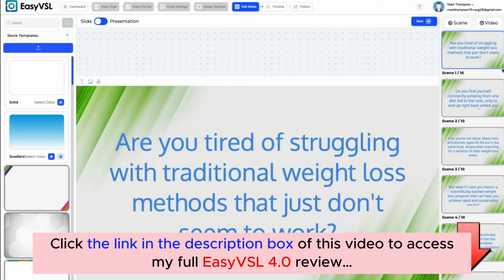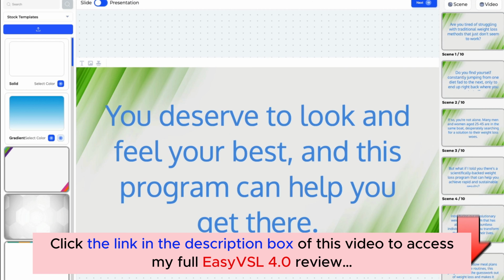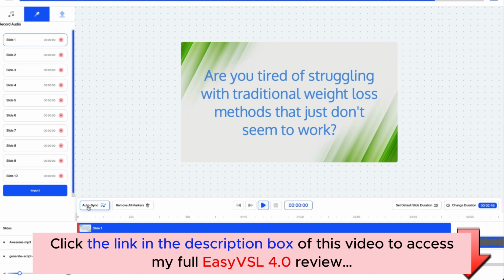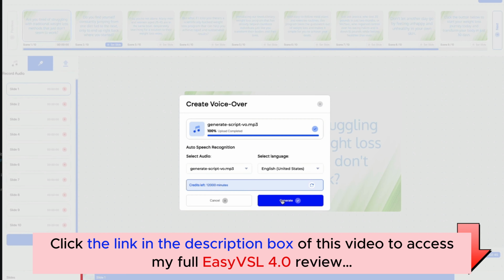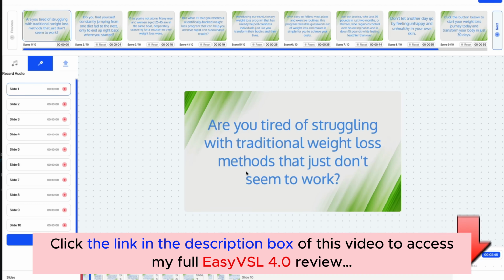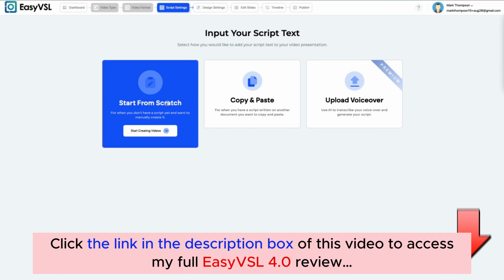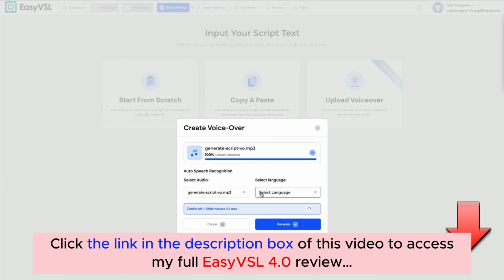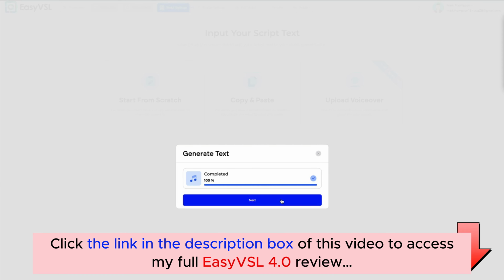EasyVSL 4.0 review | Demo | Bundle | Huge Bonus | Discount Coupon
👉  Click here to check the EasyVSL 4.0:
Add my code ‘EASY30‘ to SAVE $30 (auto-applied at checkout).
Add my code “EVSL100” to get $100 OFF the EasyVSL Bundle.
👉  Don't miss my full EasyVSL 4.0 review, I added a lot of valuable bonus packages at the end:
What is the EasyVSL 4.0?

EasyVSL has been empowering over 70,000 marketers and entrepreneurs to create professional videos without the need for expensive video editors or contractors who can charge $250-1000 per minute.

With EasyVSL, anyone can create highly engaging and professional videos in a matter of minutes, without any tech skills. EasyVSL videos are designed to captivate, engage, and convert quickly, getting you more clicks, likes, shares, signups, and most importantly, sales. There’s a reason why top-selling products across all niches use VSLs.

Imagine having eye-catching videos on your website, sales pages, blogs, lead pages, YouTube, Facebook, Instagram, and more.

For all details, please click the link above to check my full EasyVSL 4.0 review.
EasyVSL 4.0 Reviews, EasyVSL 4.0 Bonuses, EasyVSL 4.0 Demo, EasyVSL 4.0 OTOs, EasyVSL 4.0 Upsells, EasyVSL 4.0 Upgrades, EasyVSL 4.0 Discount Coupons, EasyVSL 4.0 Scam, EasyVSL 4.0 Salespage,
Thanks again!